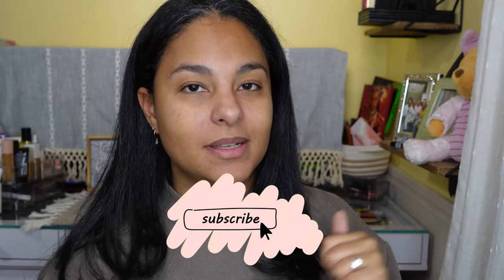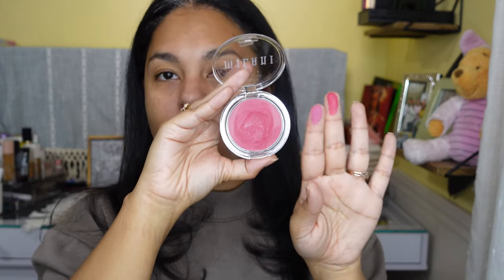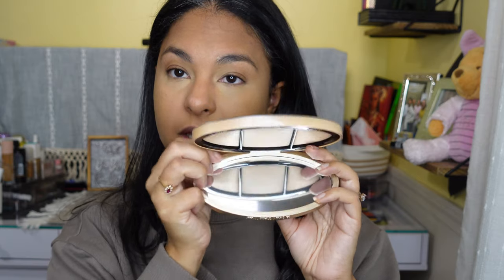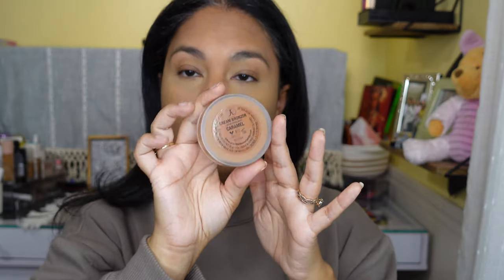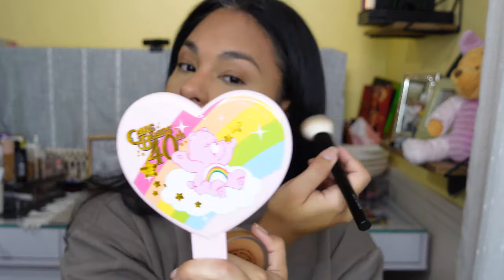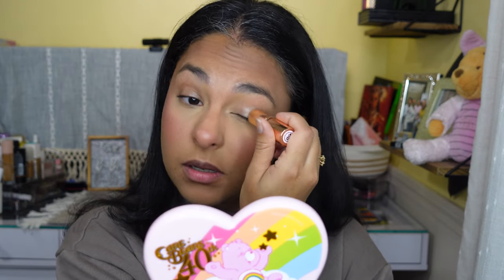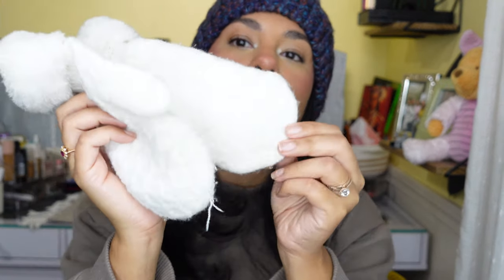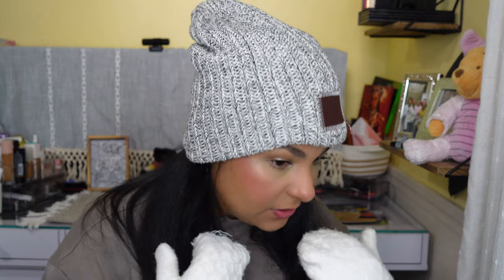Cold Girl Makeup Look! - Trying tiktok Makeup Trend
Cold Girl Makeup Look!

Welcome! My name is Samantha I am Puerto Rican, New Englander and I work full-time in healthcare for the last 19yrs. I have 3 beautiful children and wonderful husband. I am also an urban farmer as we have 12 chickens and 2 dogs. I have a very busy life and Youtube has been a source of relaxation for me. I hope to get to know you guys, so please say hello in the comments.